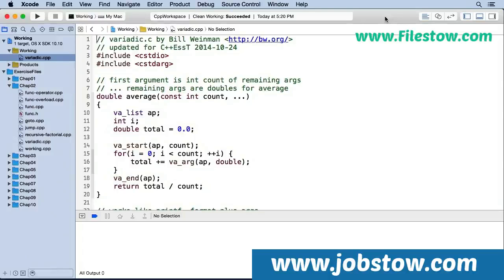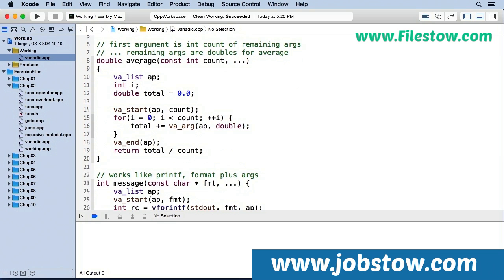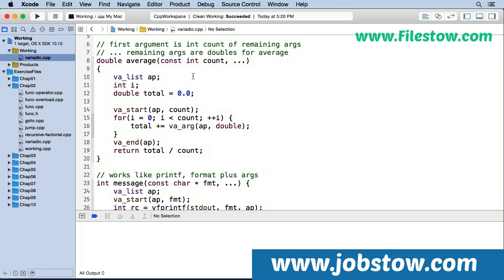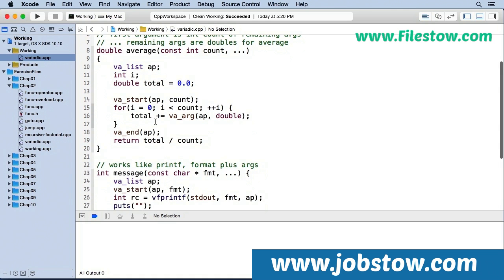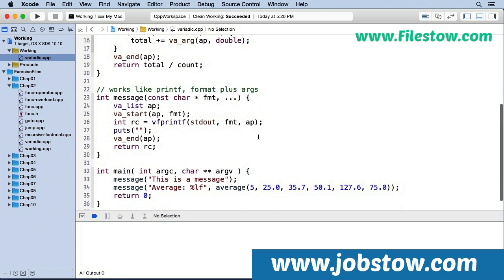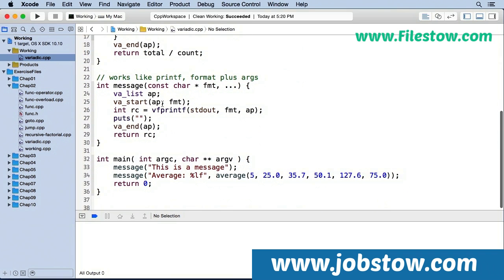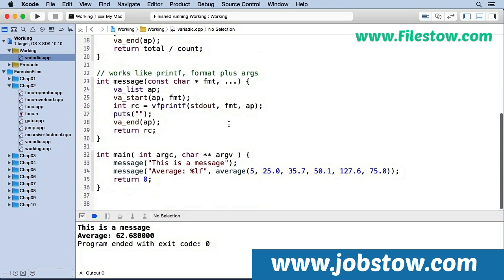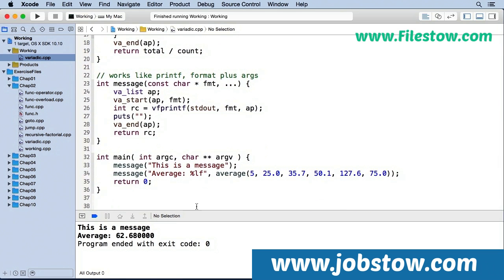027 Defining a variable number of arguments